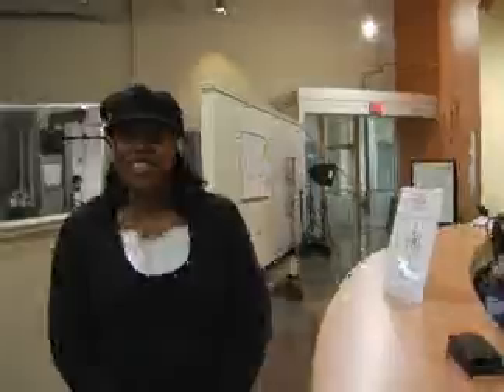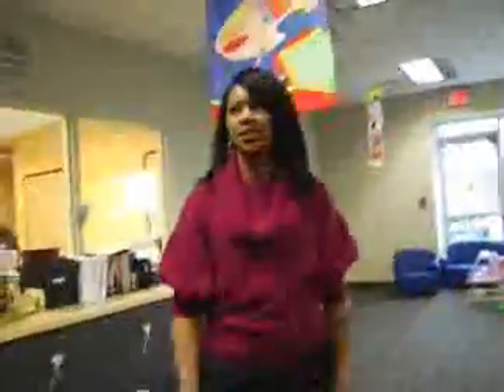Kingdom Embassy Center - Day in the Life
Come see what it's like at Kingdom Embassy Center (KEC). Launch this video for a quick tour.